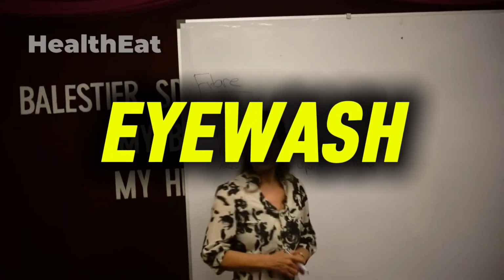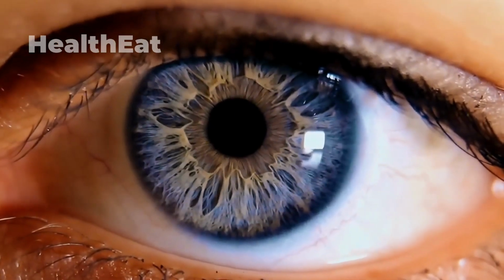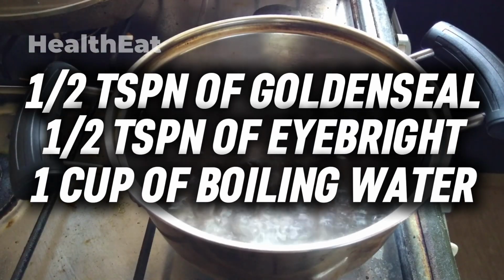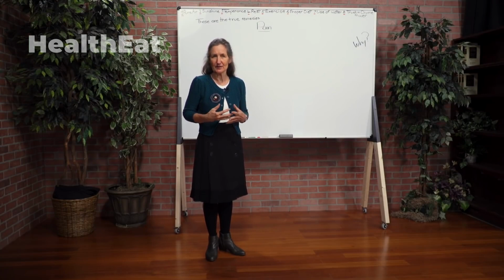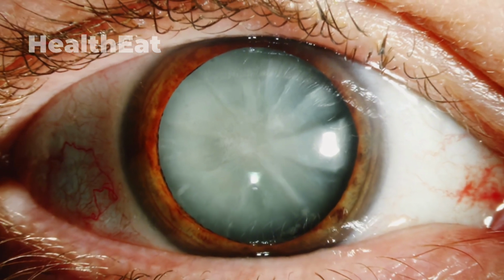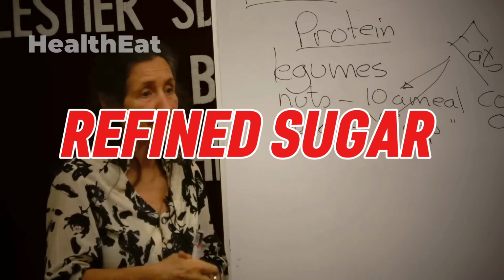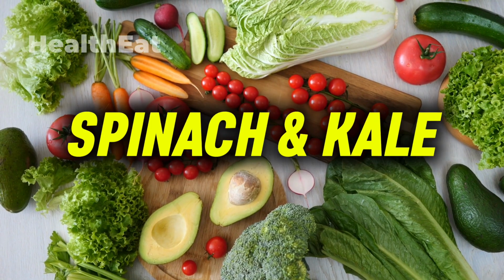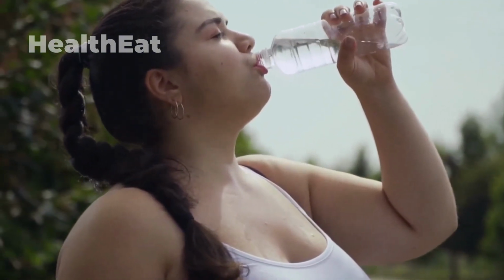Blurry Vision & Fading Eyesight: Barbara O'Neill's Secrets to Restoring Vision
Vision problems such as blurred vision, dry eyes, cataracts and glaucoma often result from factors such as eye strain, oxidative stress, dehydration, poor diet or chronic conditions such as diabetes, even aging. However, Barbara O'Neill, a well-known health educator, advocates natural remedies to restore and protect vision. She reveals the secrets that could restore vision without lifelong dependence on glasses or invasive medical treatments. Therefore, in this video we will discover the powerful natural remedies that can help improve eye health and reduce the need for glasses.

In addition to using herbal remedies and dietary adjustments, Barbara O'Neill emphasizes the importance of adopting healthy habits to support vision health. Regular eye exercises, such as focusing on near and far objects or practicing palming (covering the eyes with the palms to relax them), can help reduce eye strain and improve focus. Ensuring adequate sleep and taking breaks from screen time are also crucial for preventing eye fatigue and promoting overall eye well-being. Hydration is another key factor in maintaining healthy vision. Drinking plenty of water throughout the day helps keep the eyes moist and flushes out toxins that could otherwise harm eye tissues.

It aims to share information and insights that can help viewers make informed decisions about their health and well-being. Please note that while we strive to present accurate and up-to-date information, it is not a substitute for professional medical advice, diagnosis, or treatment. Always seek the guidance of your physician or other qualified health provider with any questions you may have regarding a medical condition.